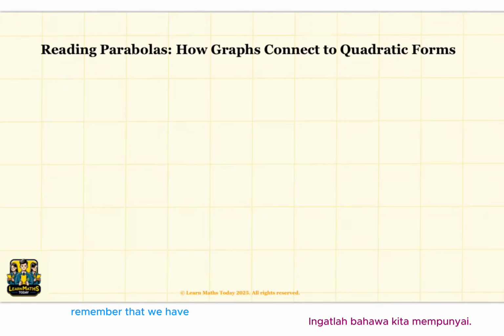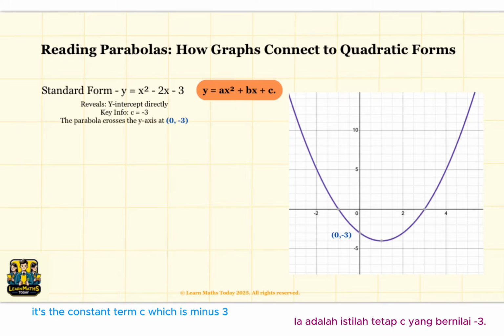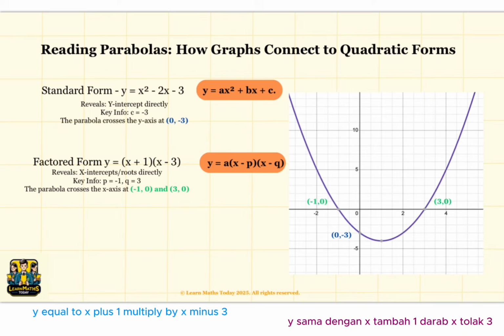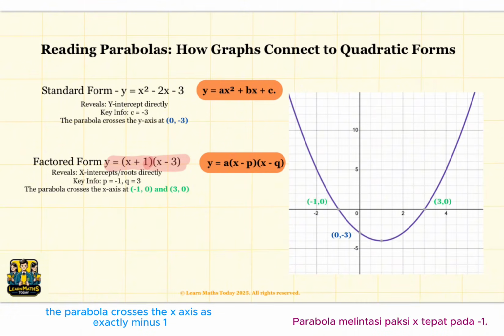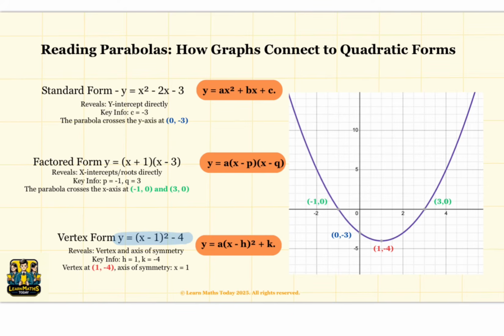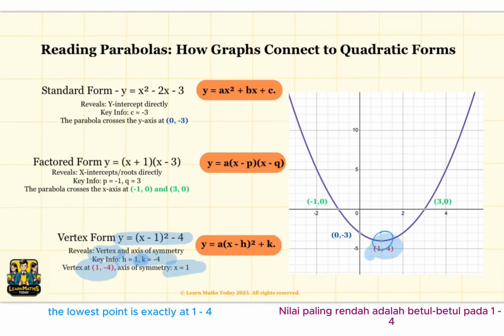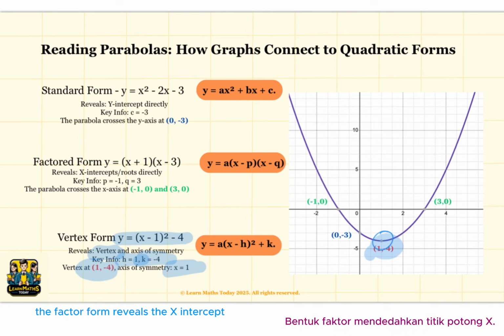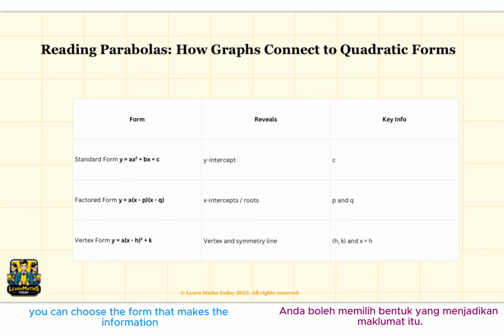Quadratic Graphs and Equations Connection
Understand the powerful connection between quadratic equations and their graphs! Learn how different forms reveal specific parabola features in Singapore O Level Elementary Mathematics.

🔗 Graph-Equation Connections:

Standard form ax²+bx+c and graph properties
Factored form reveals x-intercepts instantly
Vertex form shows turning point directly
Read equation solutions from graphs

Bridge algebra and graphs with LearnMathsToday's integrated approach to Singapore O Level Math preparation.